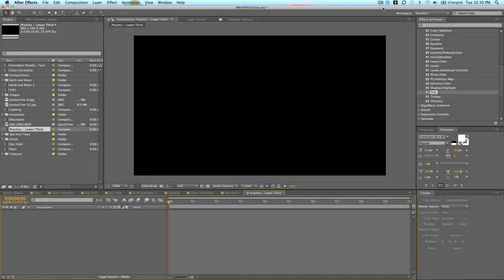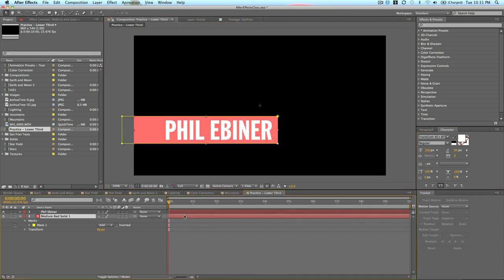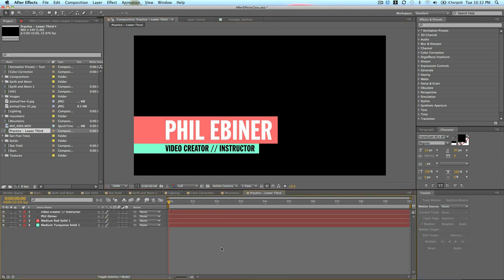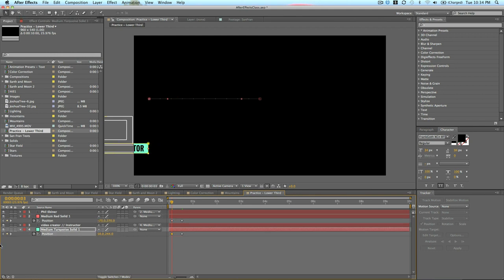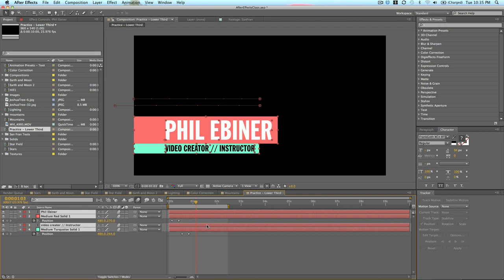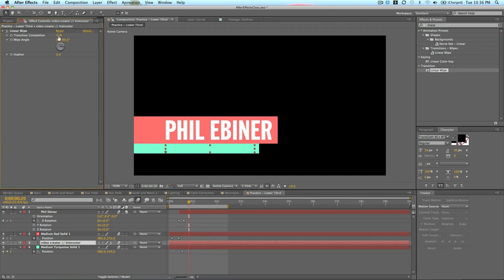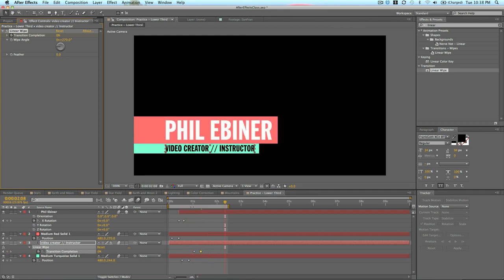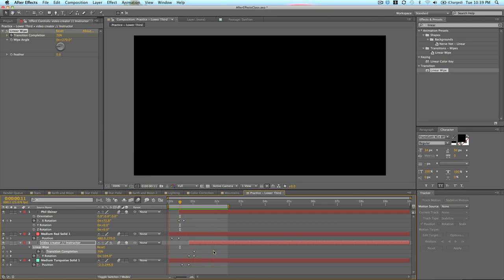Adobe After Effects Motion Graphics - Complete Course Part 36